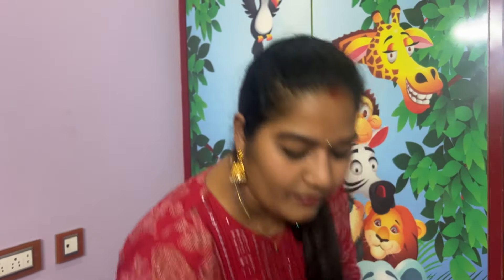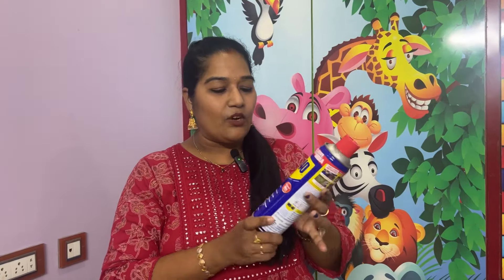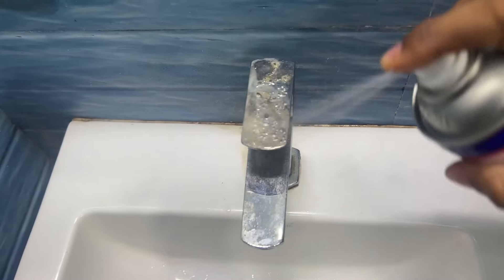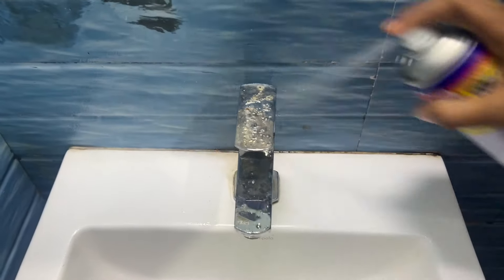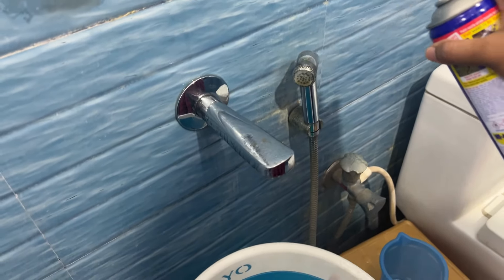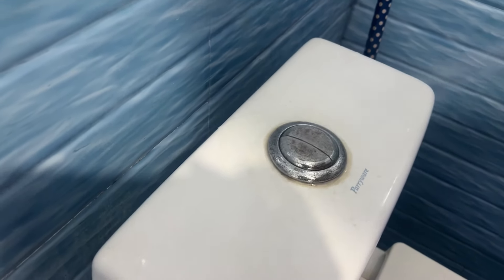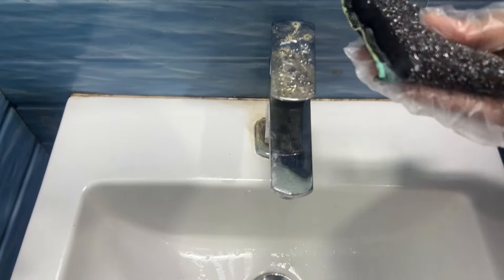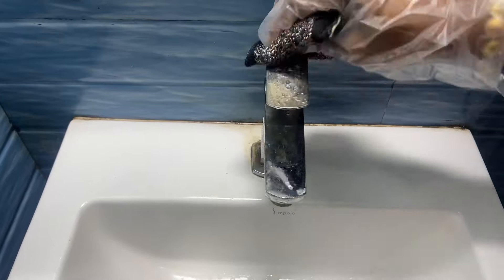మన Function కోసం Cleaning Start అయ్యింది😍 Easy Cleaning Tips with Viral product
/ priyas_teluguvlogs_in_...

  / priyaaskitchen